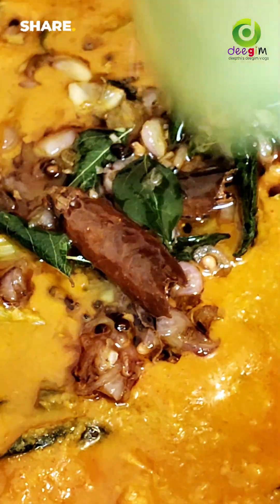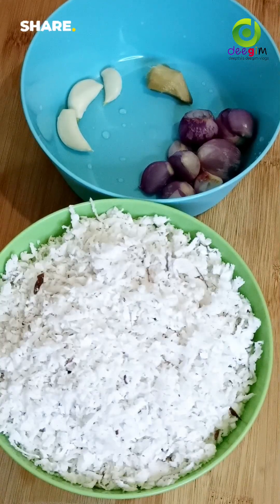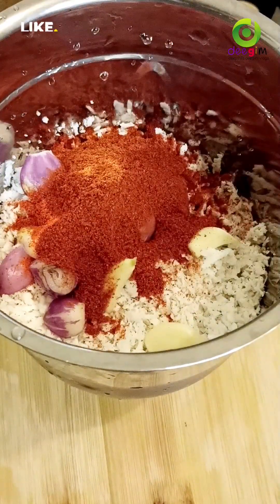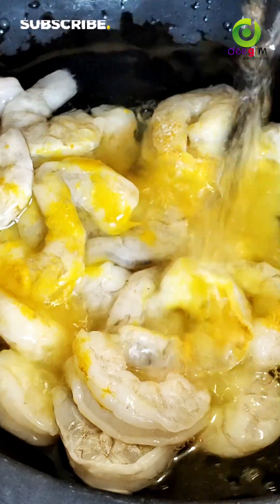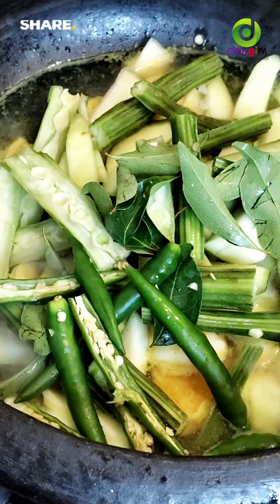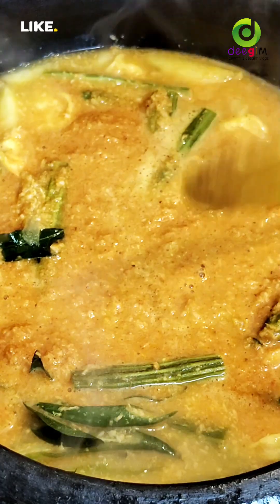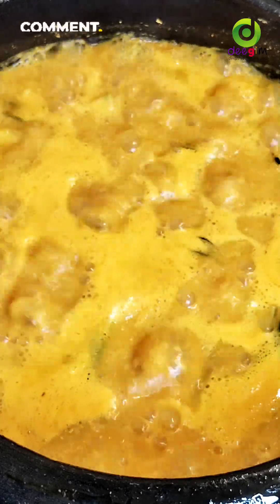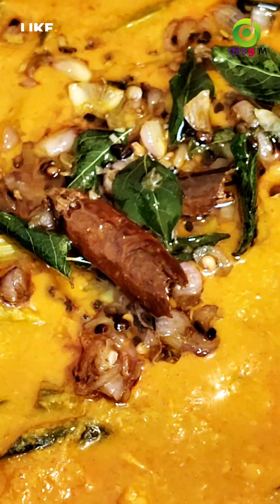ചെമ്മീൻ മാങ്ങാക്കറി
Musician : @iksonmusic